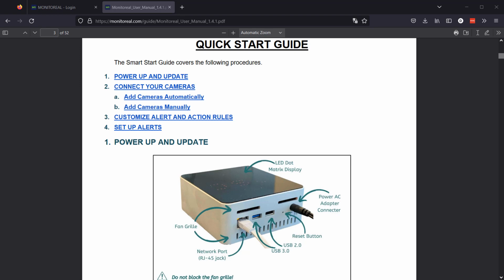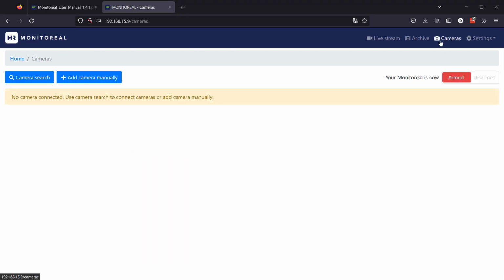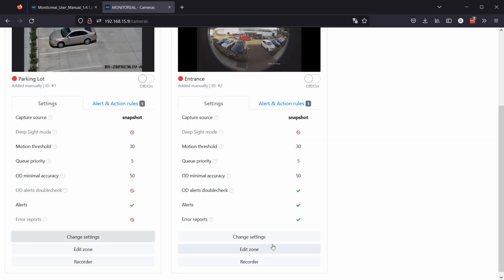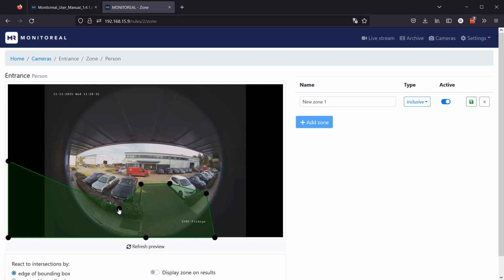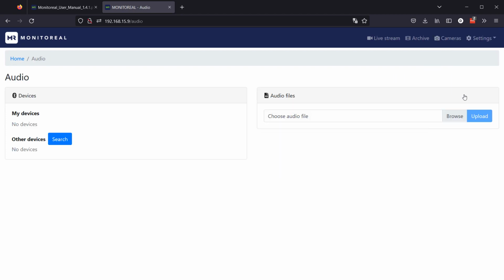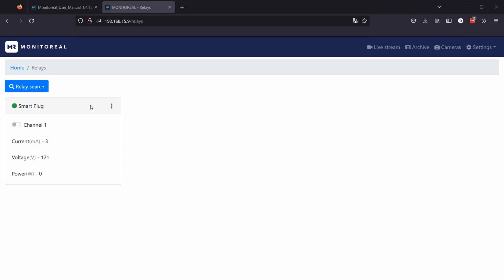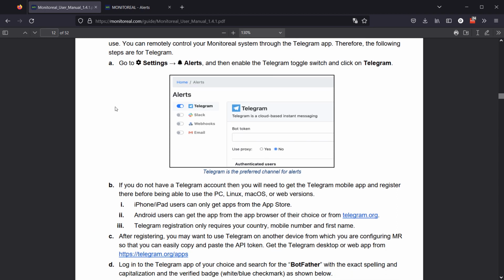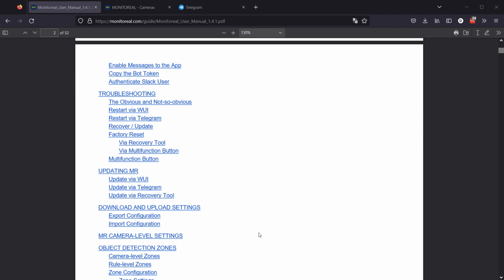Monitoreal Quick Start Guide Video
Learn about the Monitoreal AI Video Security Assistant and how to set it up.

The Monitoreal ecosystem of smart home and business products augment surveillance camera systems and intrusion alarm systems with AI powered object detection and classification, which enables you to finally see just what matters to you, eliminate false alarms, and trigger automated responses in certain scenarios.